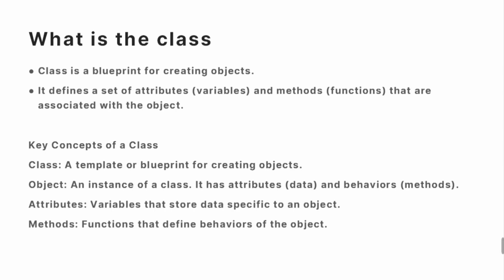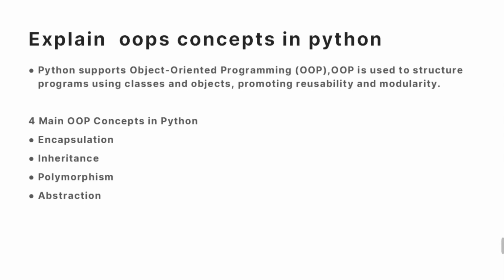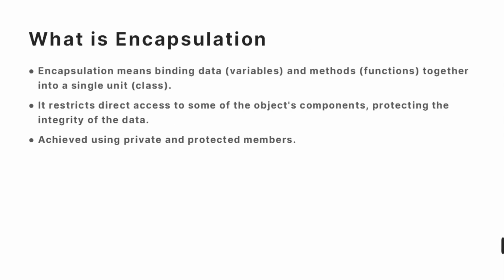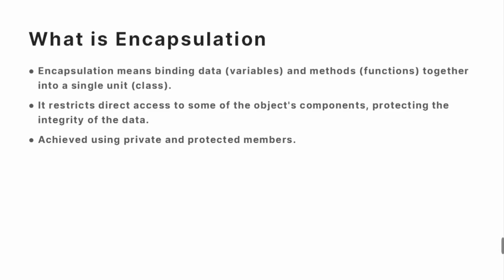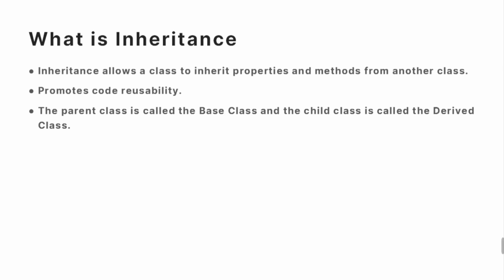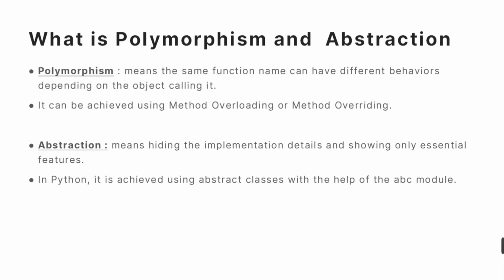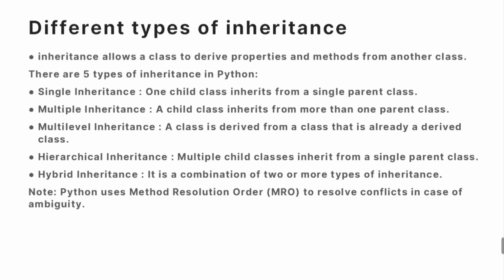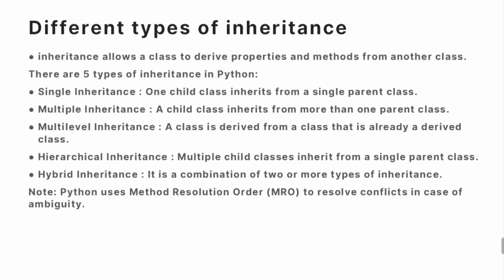Most Asked Interview Questions And Answers | Python OPS Interview Questions And Answers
"Most Asked Python Interview Questions & Answers for Fresher's and Experienced"

Preparing for a Python interview? In this video, we break down the most commonly asked Python interview questions and provide clear, concise answers to help you stand out and succeed.

Whether you're just starting your career or looking to refresh your Python knowledge, this video is perfect for preparing for technical interviews at top companies.